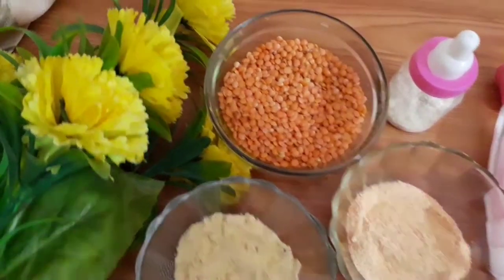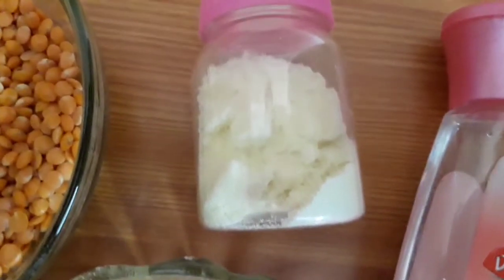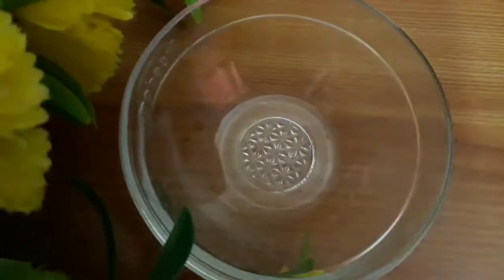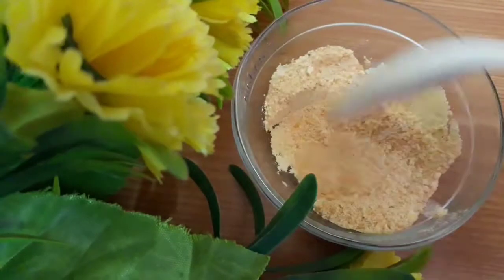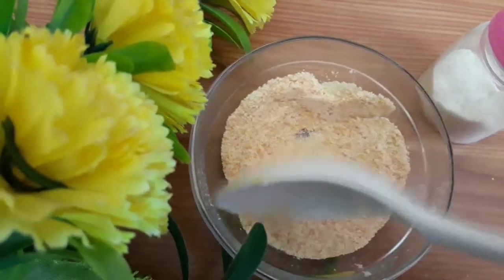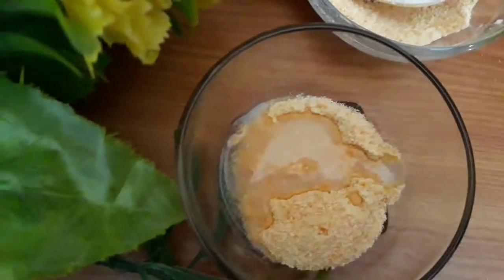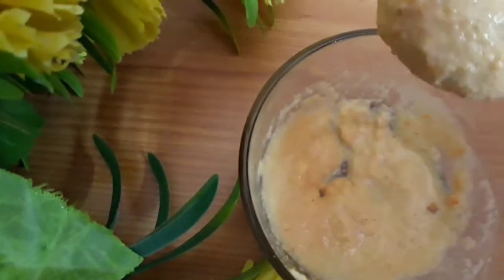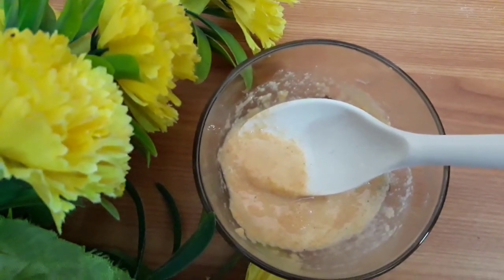GET BRIGHT SKIN TONE IN JUST ONE WEEK | RED LENTIL SKIN LIGHTENING SCRUB| DIY REDLENTIL BATH POWDER